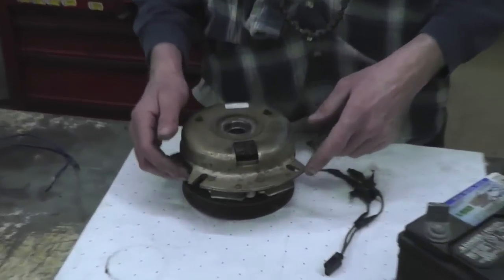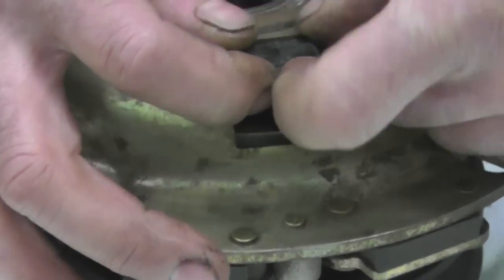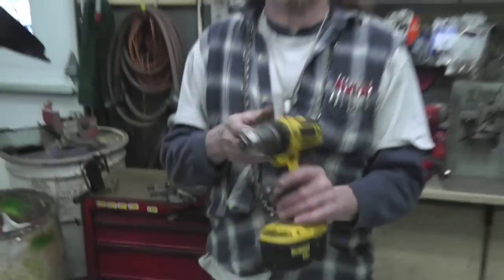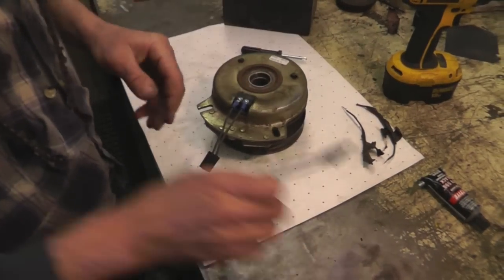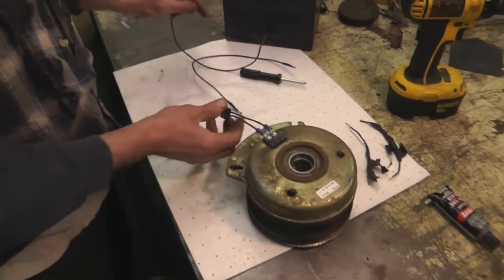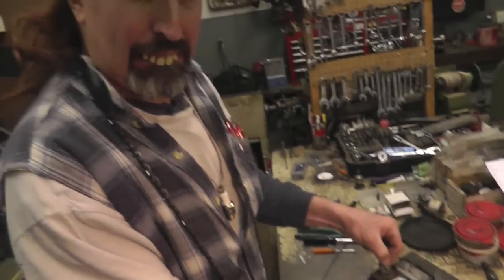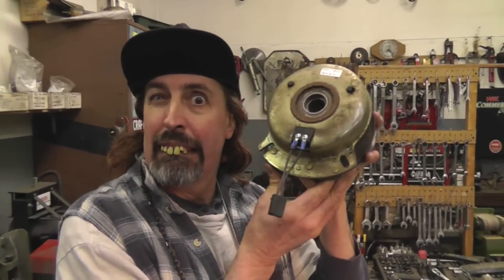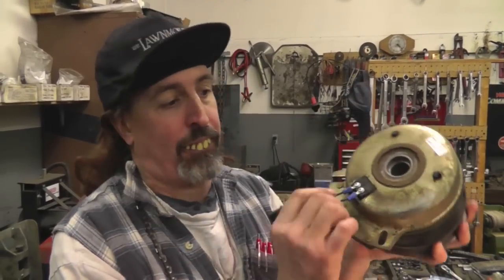How To Repair Ripped Out Wires On An Electrical PTO Blade Clutch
In "Taryl's Bag Of Tricks", another comical and informative how-to video, Taryl, shows us how to properly repair this customer's ripped out wires in their electric PTO clutch.This fix could save you hundreds of dollars $$$ so please thumbs up Taryl's video and subscribe to the channel for more money-saving tips and tricks! Not to mention you don't wanna miss out on all the laughs. Now there's your dinner!!

Be sure to 'Like' us on FaceBook for all the latest info and updates! Always Funny, Always Educational.

(T-Shirts, Coffee Mugs, Shop Products and More!) Shippping worldwide and daily!

We're on INSTAGRAM too! @tarylfixesall